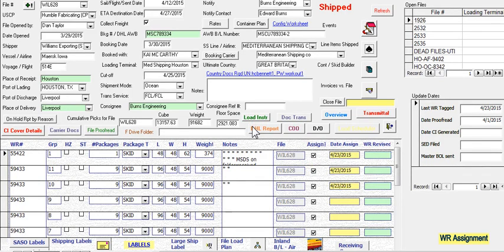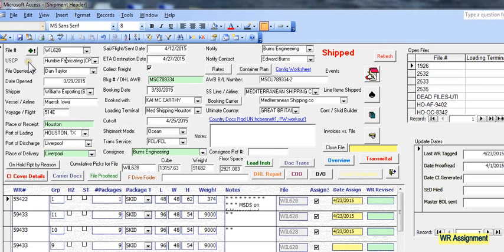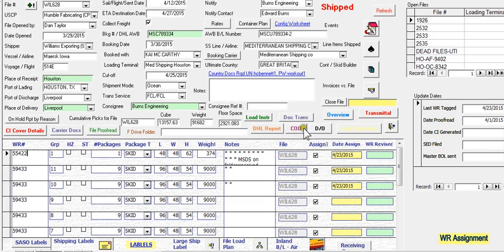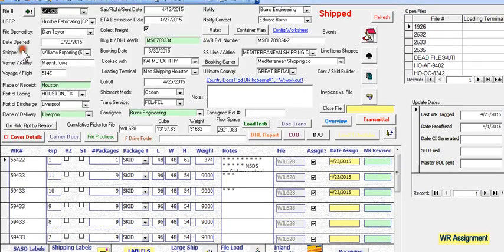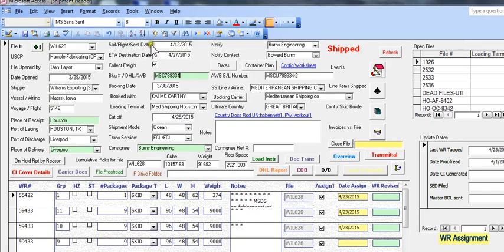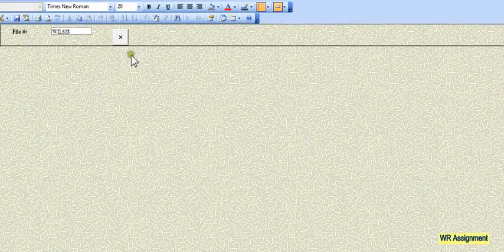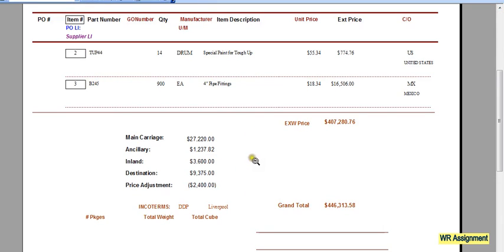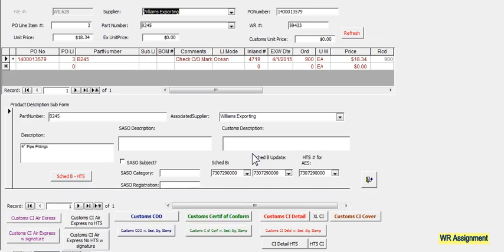WR Assignment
Assignment of PO Line Items and Warehouse Receipt package groups to Shipment Builder